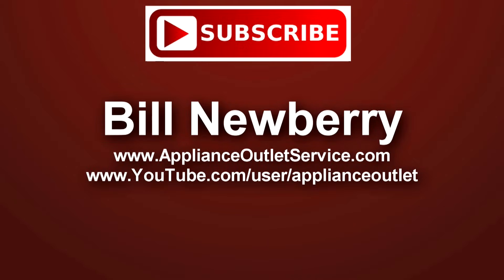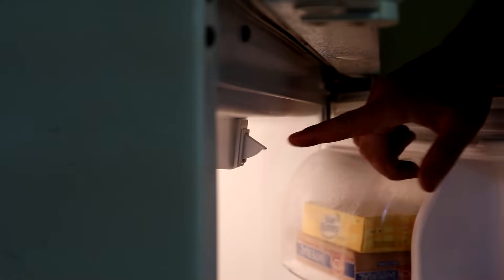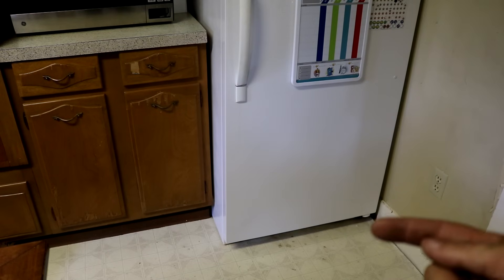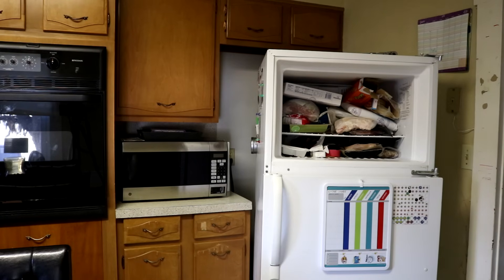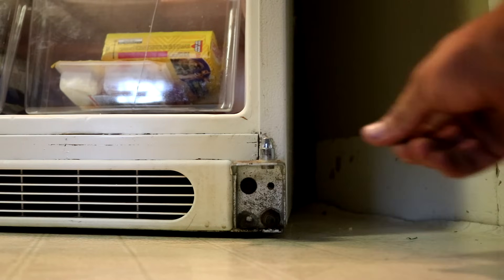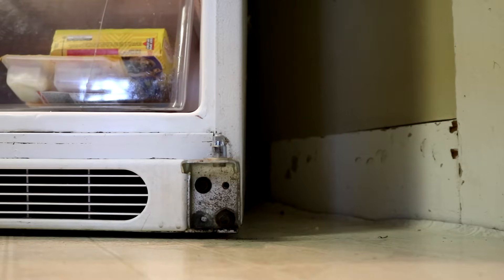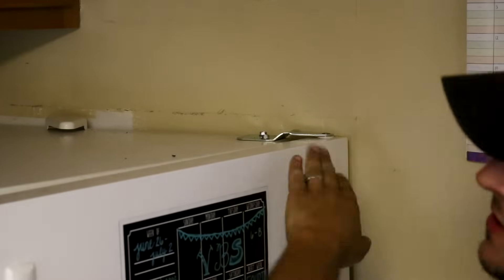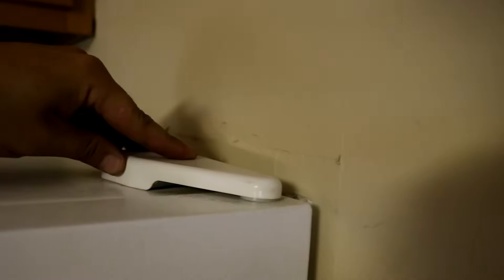How to fix and adjust your refrigerator doors that will not close properly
In this video I show you how to adjust the doors on your refrigerator if they are not closing properly or will not go completely closed.  This is the best way to fix your top freezer refrigerator doors.

Adding extra washers to your hinge in not fixing the problem.  The hinge will point away from the center of the fridge causing the door to sag.  You want to point the hinge away from the center of the refrigerator to raise the handle side of the door.

You will have moisture on your shelves in the refrigerator compartment or you'll have frost build up in the freezer if you have a gap in the door gasket.  This will also help your refrigerator run more efficiently.